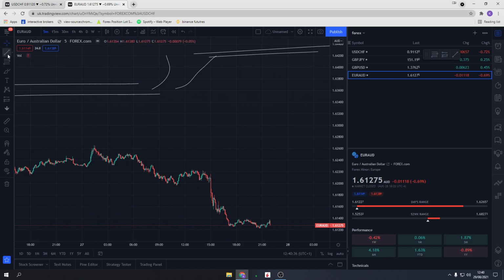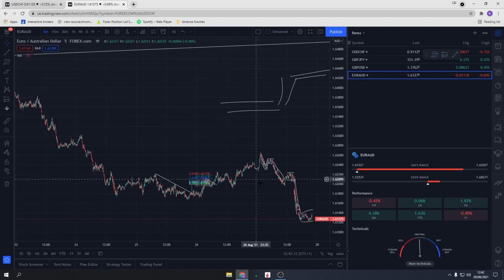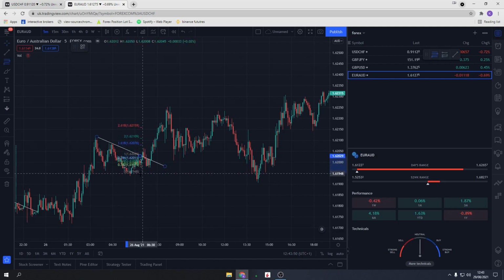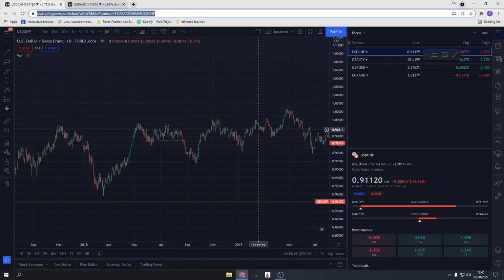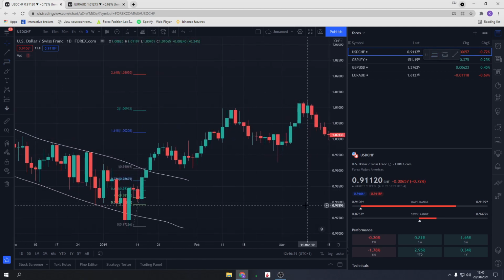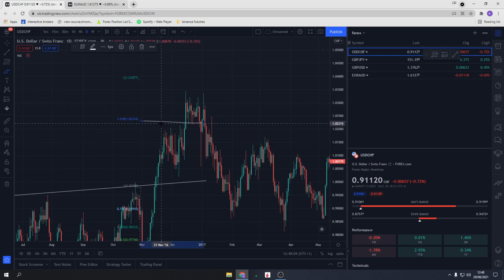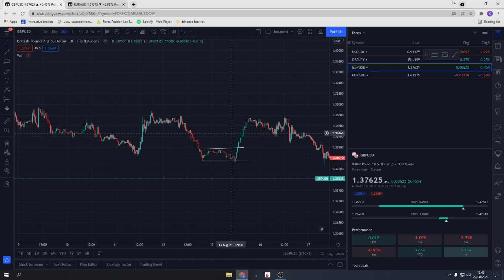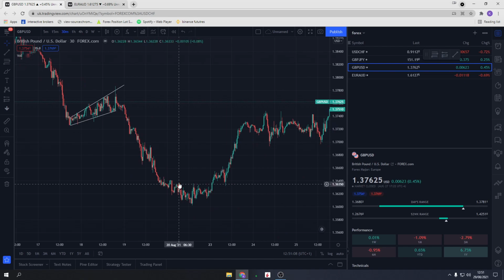Fibonacci trading strategy: Defining targets on breakouts (Part 1)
Fibonacci retracement levels can be an incredibly useful tool for defining take profit targets. In this video I clarify how incorporate fib levels into my personal trading strategy in order to aim for price targets with higher accuracy and increased clarity.

part 1 of a many part series.

Follow the Instagram and drop a message if you have any questions. @tycheanalytics